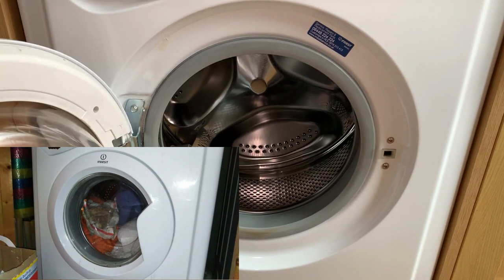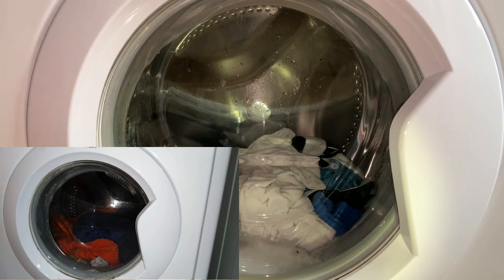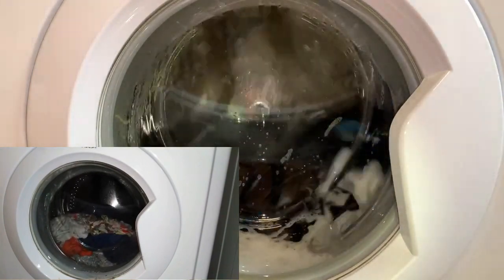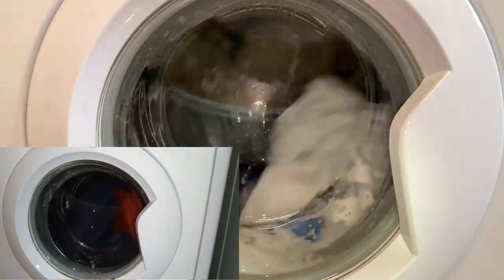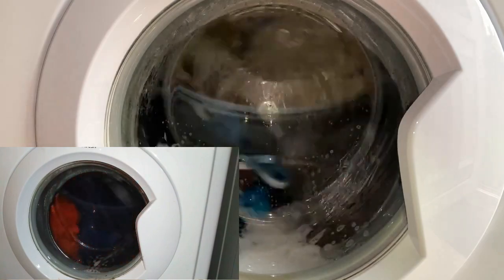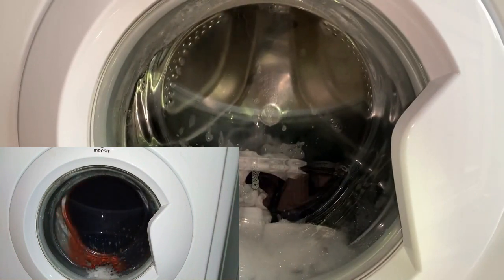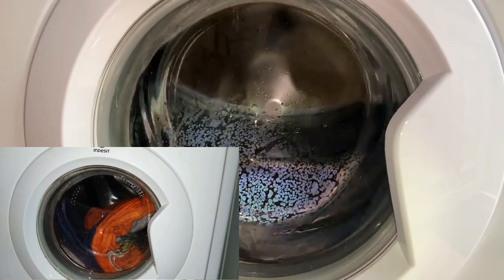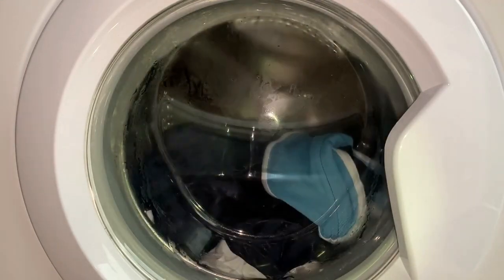Wash Race 38 - Indesit Vs Indesit - Sports intensive 30c - (Full Cycle)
Laundrylads channel